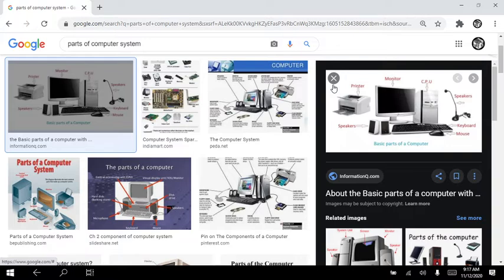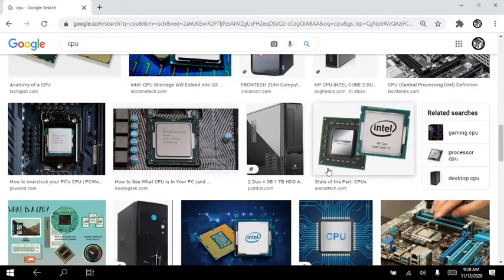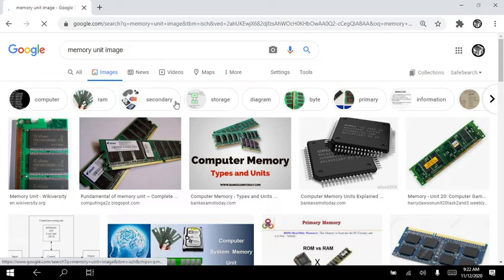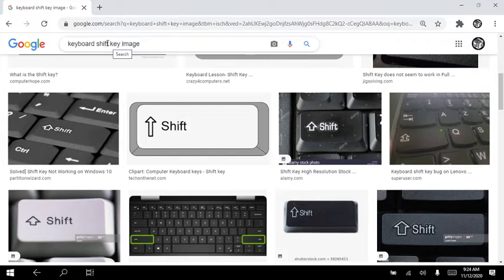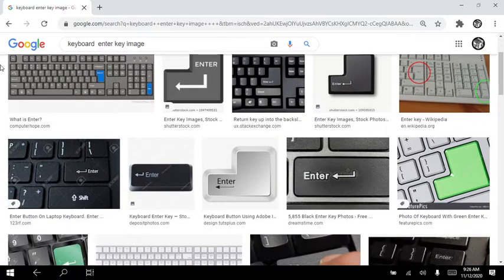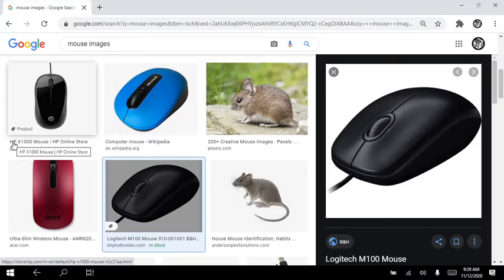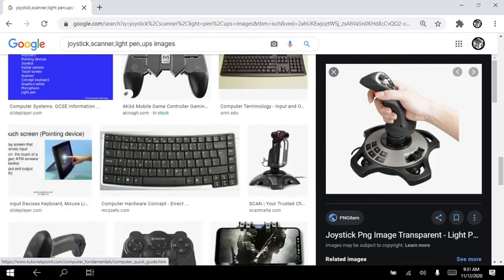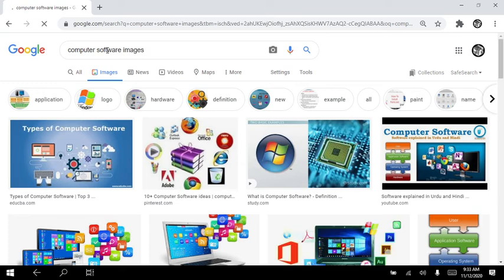class 3,computer system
revision class A computer system